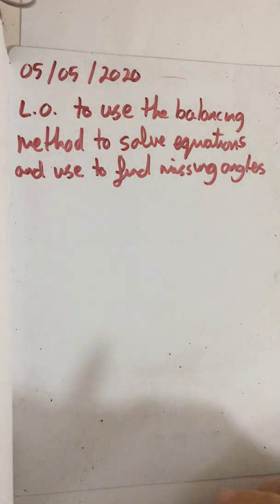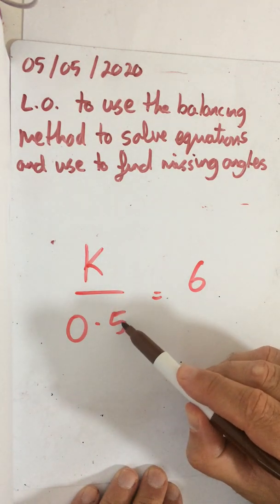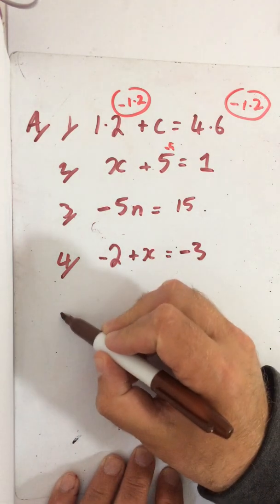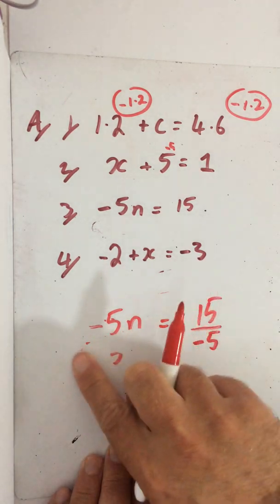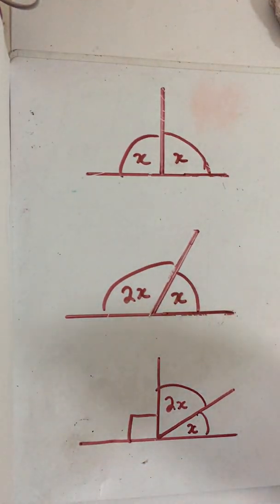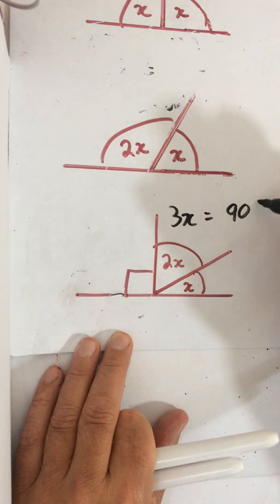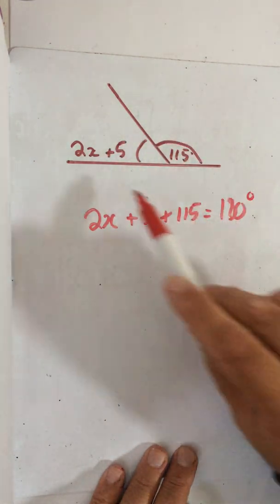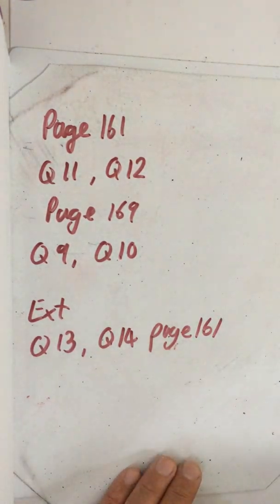Year 7 Set 1 WB 04/05/2020 Lesson 2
L.O. - to use the balancing method to solve equations and apply to find the missing angles. Year 7 Set 1 WB 04/05/2020 Lesson 2